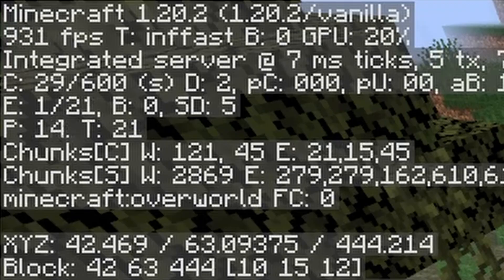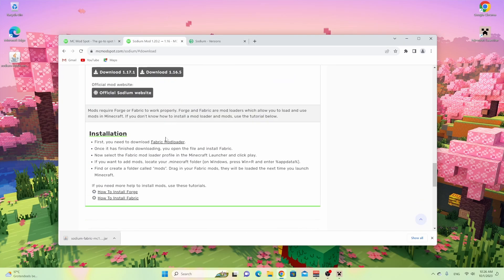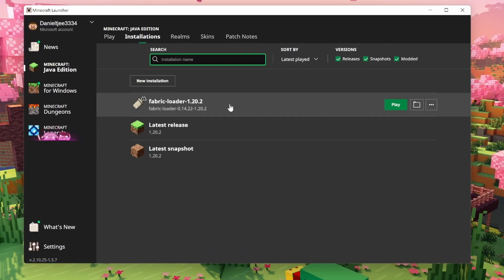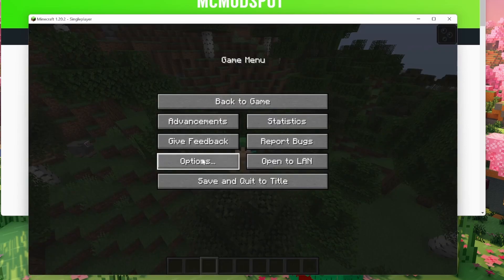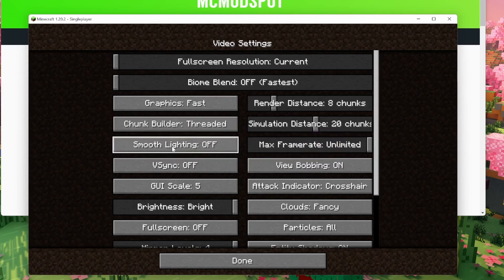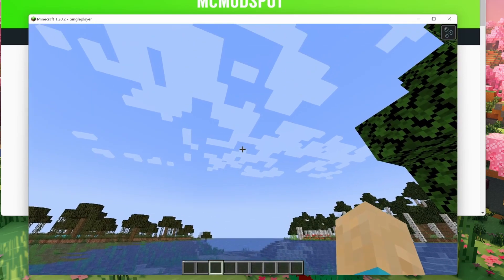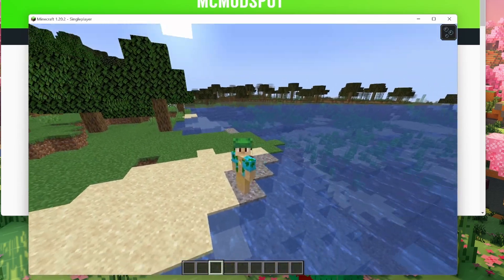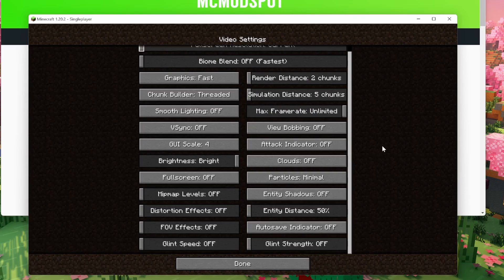BEST VIDEO SETTINGS FOR MINECRAFT 1.20.2 | FPS Boost & Fix Lag Spikes in 1.20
Are you getting low fps in Minecraft 1.20.2? Are you experiencing lag spikes in Minecraft? Today, I'm going to show you how to fix lag in Minecraft 1.20.2 by applying a few tips and tricks!

First, you need to install a performance increasing mod called Sodium. It's got its own installer, which makes it very easy to set up. Sodium is a mod that optimizes Minecraft to run much smoother out of the box.

Another trick we're going to apply is to allocate more ram to Minecraft to make it run faster. By allowing Minecraft to use more RAM memory, you are preventing the game to overload from time to time, causing huge lag spikes. Be careful, though, as allocating too much ram to the game can cause your entire PC to run slow.

Lastly, you'll want to get the best video settings for Minecraft 1.20.2 to get the most out of the game. By setting the game to the best minecraft video settings, you will instantly get more FPS and fix lag spikes. In this video, I will show you the best video settings, which are going to make your experience in Minecraft 1.20 and up so much better! Enjoy :)

Let me know down below in the comments how many FPS you got before watching this video and how many you have now!

📂 Texture Packs
0:00 Intro
0:20 Install Sodium
2:37 Allocate More RAM to Minecraft
3:32 Best Minecraft Video Settings
8:06 Most Important Settings
9:12 Result
9:45 Outro